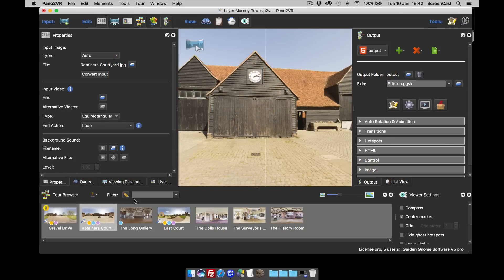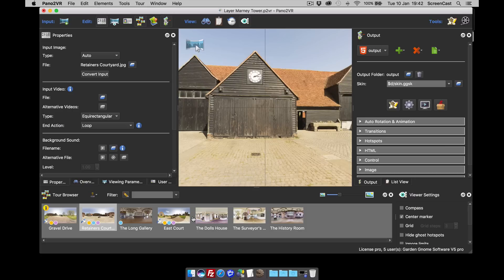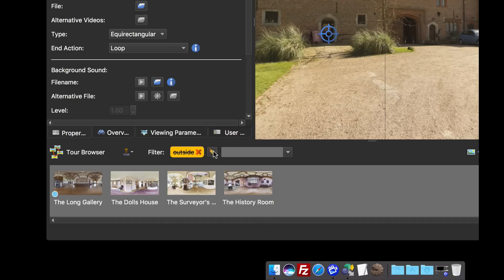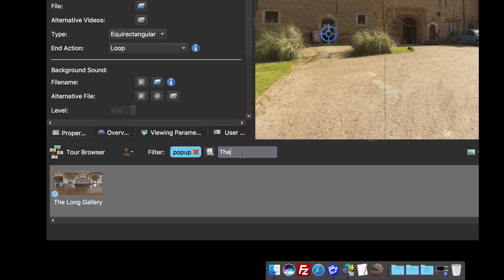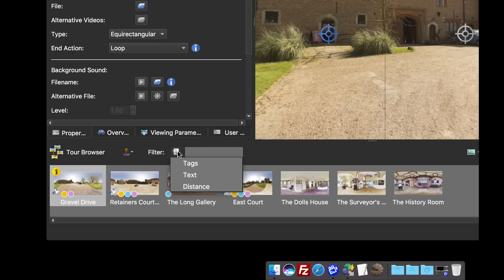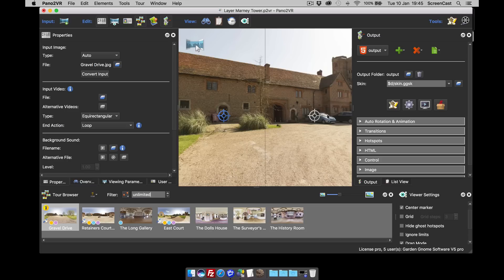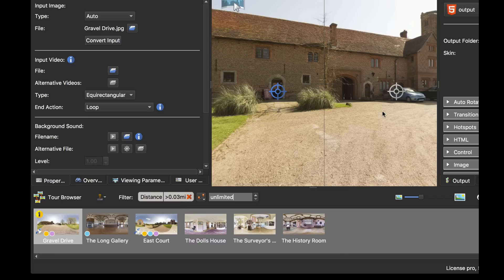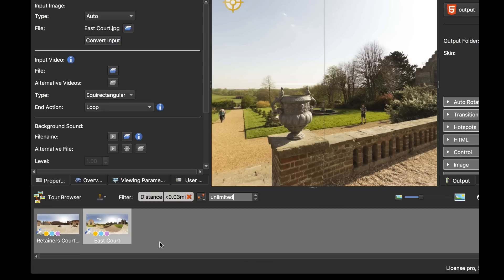Filtering Images in the Tour Browser with Tags -- Pano2VR Pro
In this screencast, you will learn how to use Tags to filter the images in the Tour Browser. The Tour Browser is a feature of Pano2VR Pro.